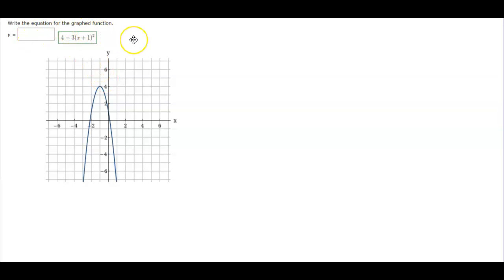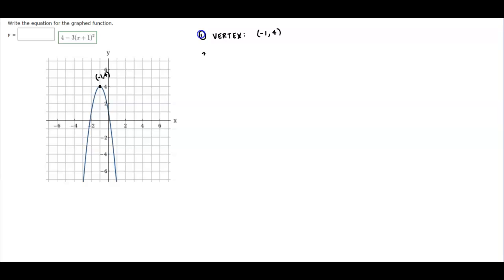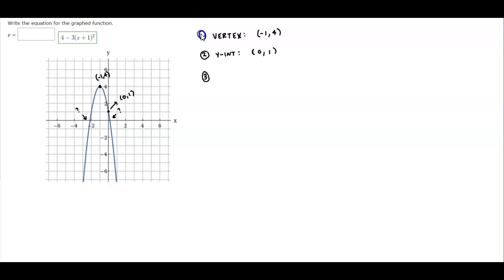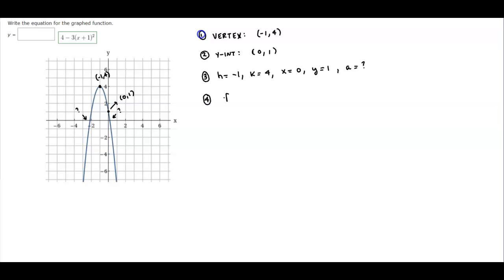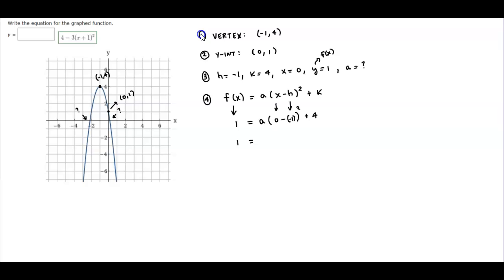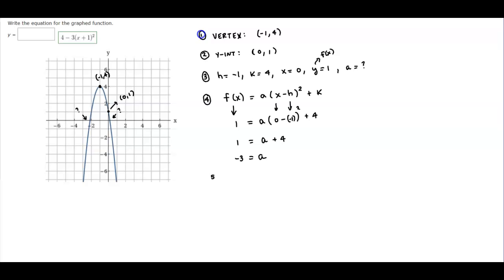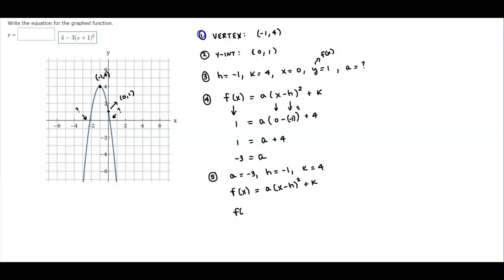Math 10 HW 5.1 #15 Write the equation for the graphed function.